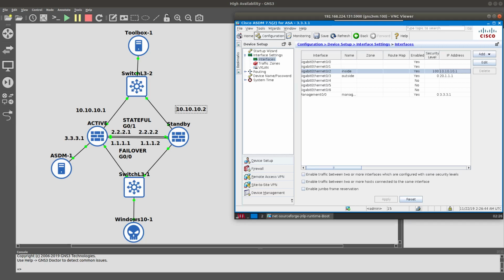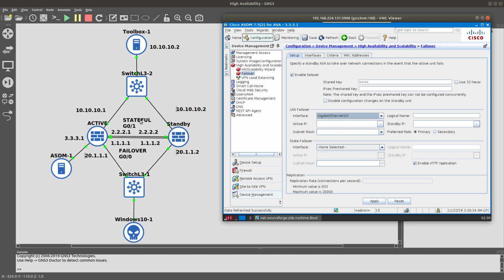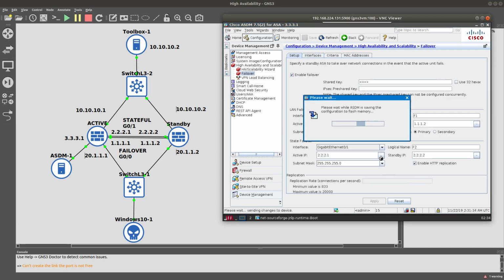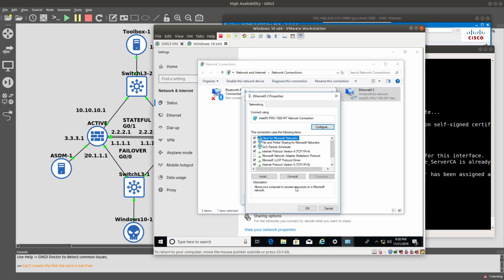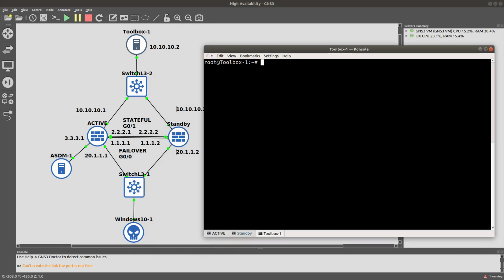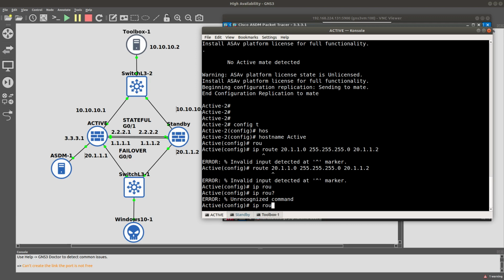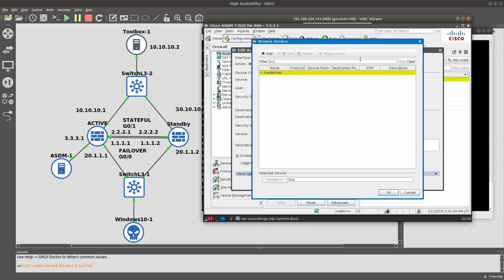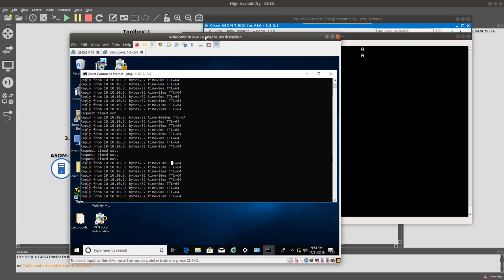High Availability Failover With Active Standby Configuration | Cisco ASA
Failover: Everything needs to match between the ASA.
You can achieve two types of failover configuration with the ASA: active/active and active/standby.

 Active/Active
Allows for a much greater percentage of available resources for deployment. However, active/active configuration does not provide any support for any type of VPN deployment because the ASA needs to run in Multiple Context mode. So, no further time is spent looking at this option, although it is good to know it exists.

 Active/Standby
ASA device is active and passing/inspecting traffic while
the other is in standby, monitoring the state of the other until the time comes when it must take an active role. You have two configuration options when using active/standby failover:

Stateful:
Stateful configuration allows existing VPN sessions and tunnels to stay
up even when a failover has occurred and the connecting clients and sites are now
entering through the previous standby device. The current connection “states” are
synchronized between devices across a dedicated stateful connection between the
 two ASAs or by using the existing failover interfaces. The following clientless SSL
VPN objects are not supported with stateful failover:
■ Smart tunnels
■ Port forwarding
■ Plug-ins
■ Java applets
■ IPv6 clientless or AnyConnect sessions
■ Citrix authentication (Citrix users are required to authentication after a failover.)